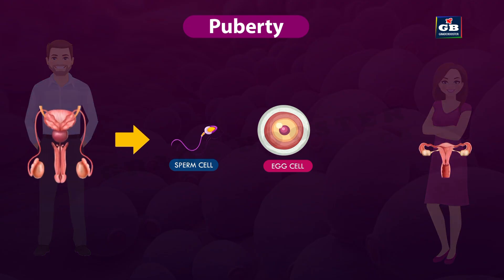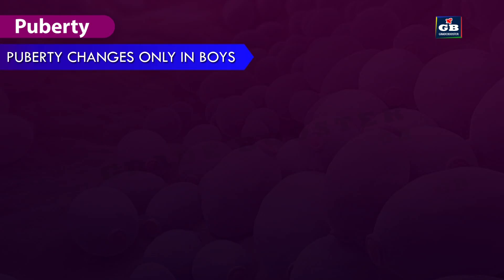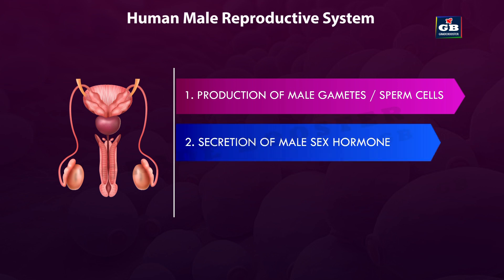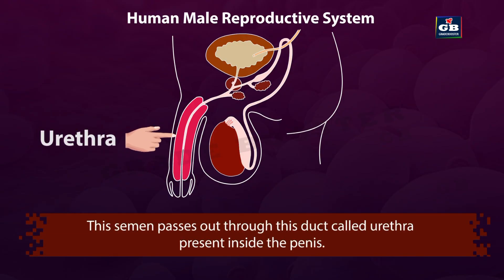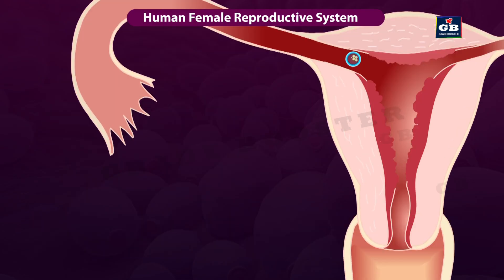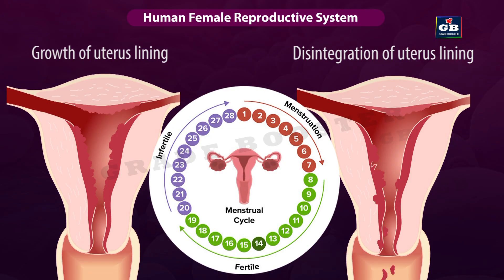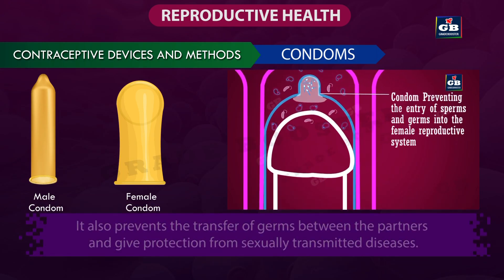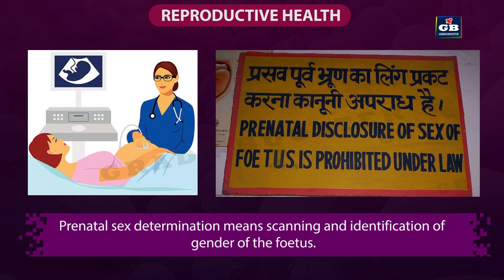Sexual reproduction in human beings class 10 biology NCERT SCIENCE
How do organisms reproduce ?  CBSE Class 10 Science Syllabus | Biology | NCERT 10th Class | Best Animated video Lectures
CLASS 10 SCIENCE FULL CHAPTERS LATEST 2024
This video explains मनुष्यों में प्रजनन Sexual maturation in Humans (HINDI हिंदी) from the lesson "How do Organisms Reproduce" a CBSE class X lesson from NCERT  Science Text Book. This video covers the onset of puberty, Common Puberty changes in Boys and girls, Puberty changes only in Boys, Puberty changes only in girls, The relation between these changes and the process of reproduction.